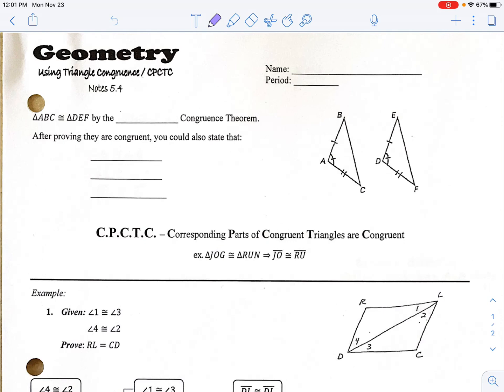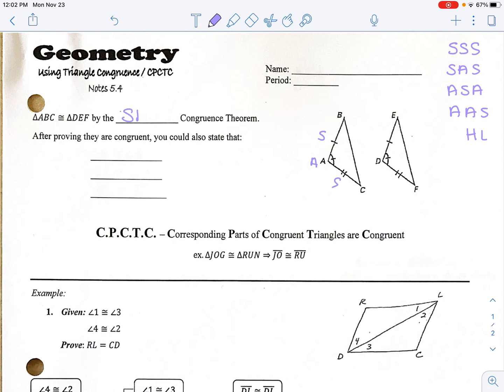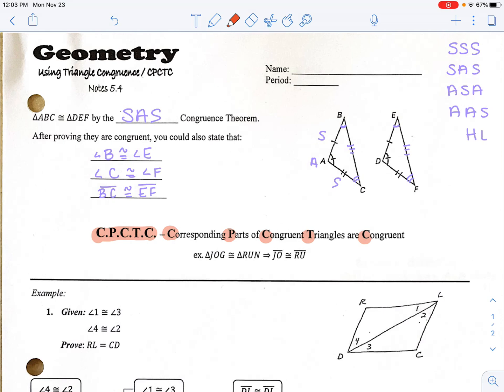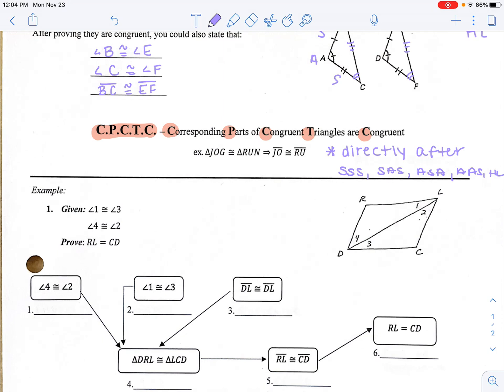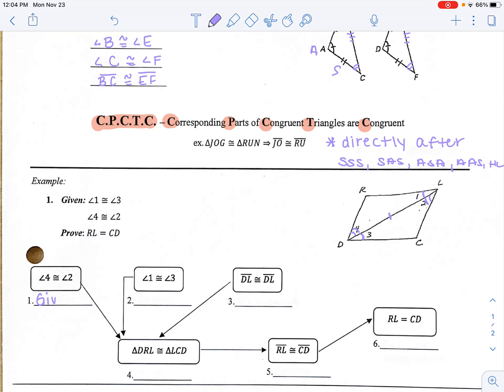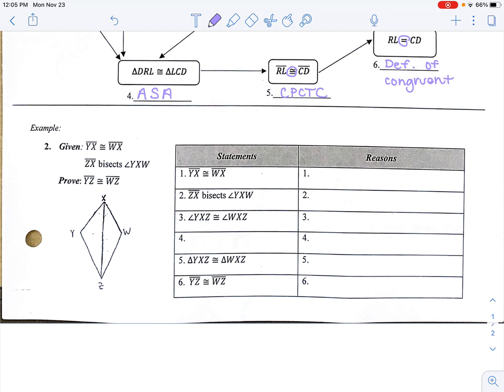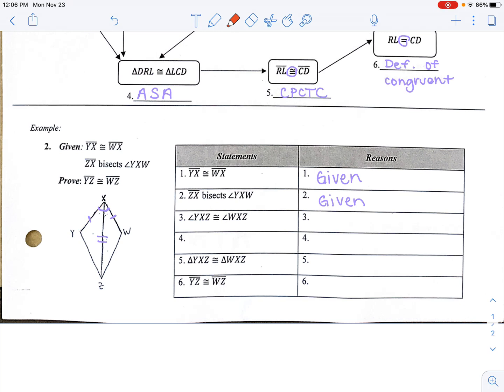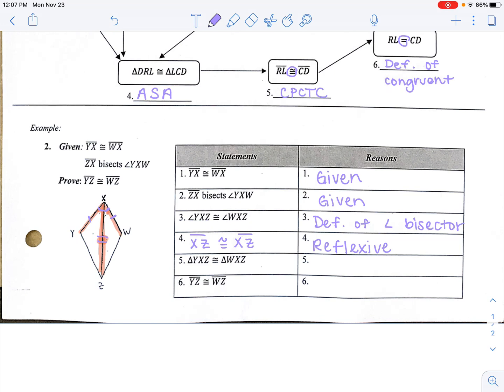5.4 CPCTC Notes